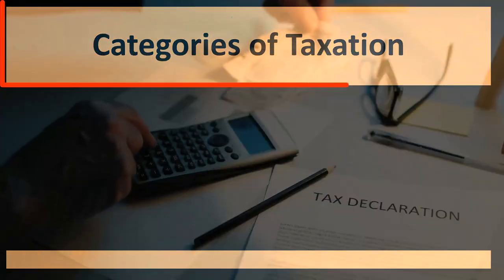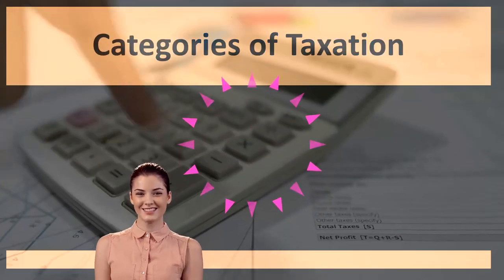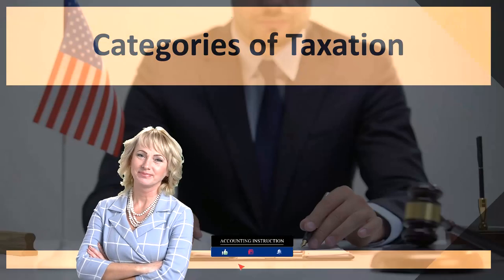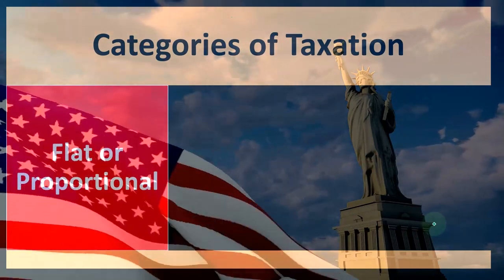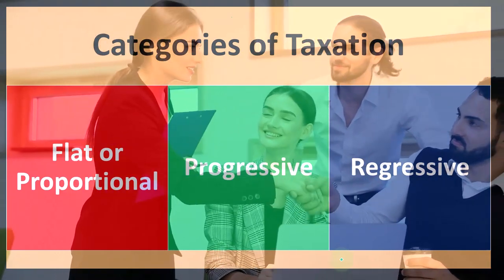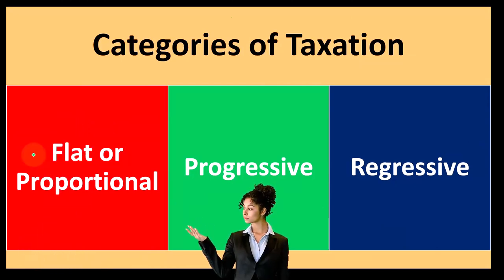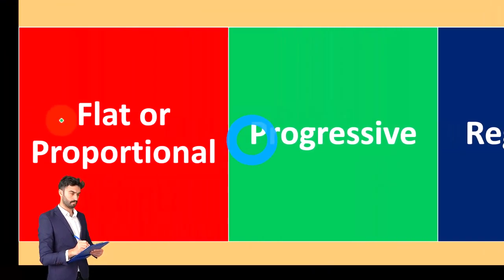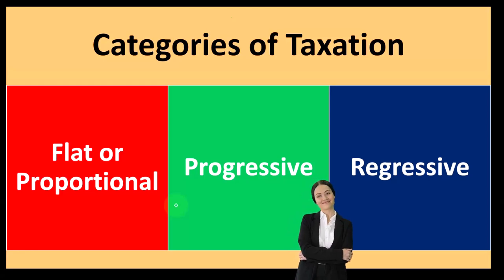Categories of Taxation Part 1 Income Tax Preparation 2022-2023